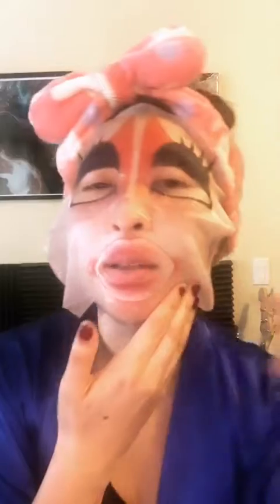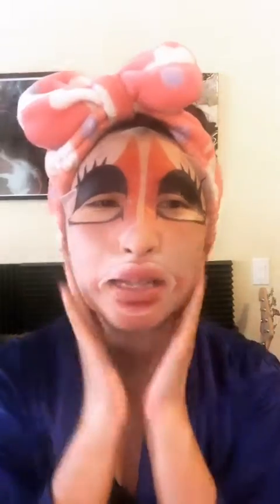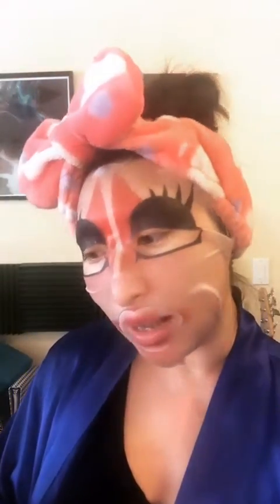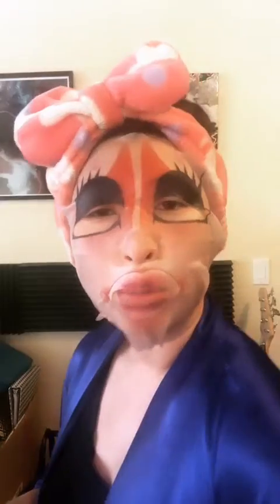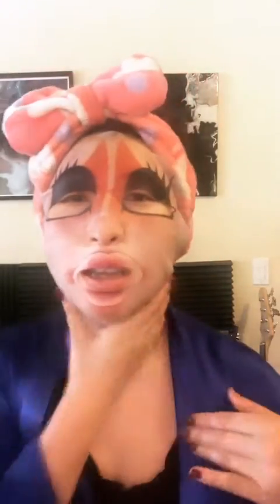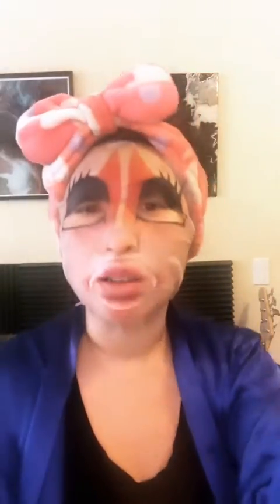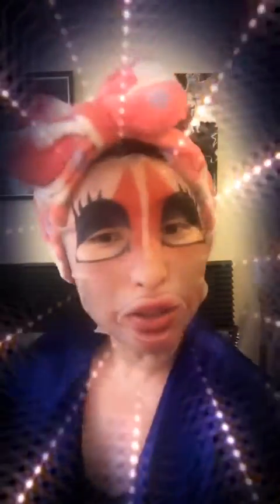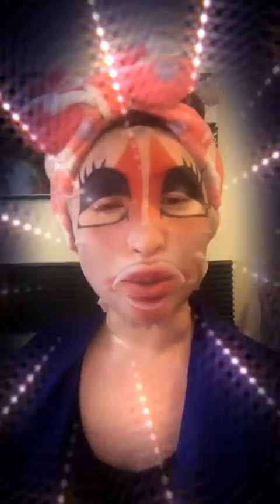Drag Artist, Kim Chi inspired sheet mask by Patchology for Instagram Mask Monday!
Keila tries the Kim Chi sheet mask by Patchology for mask monday. This mask was inspired by the famous larger than life drag artist Kim Chi - made famous on Ru Paul's drag race. Honor your inner diva with this fun look!

This is the "blush" mask, available on ShopLiveLoveSpa.com